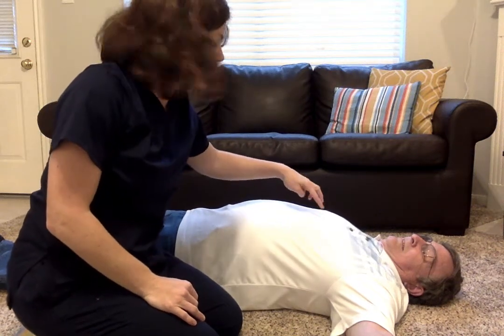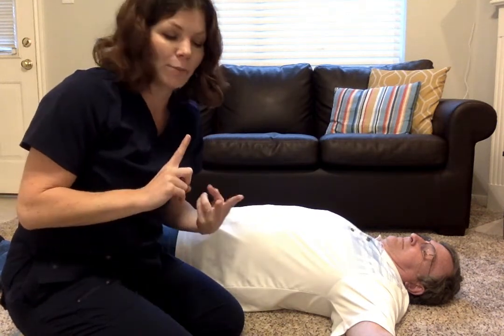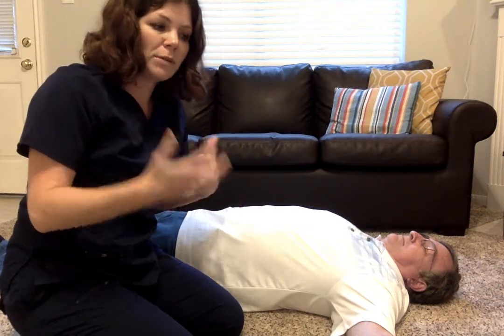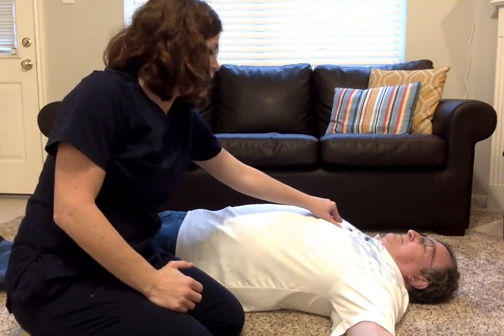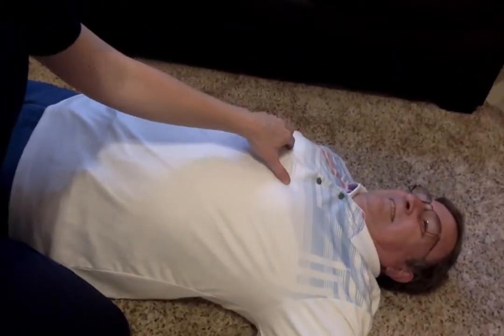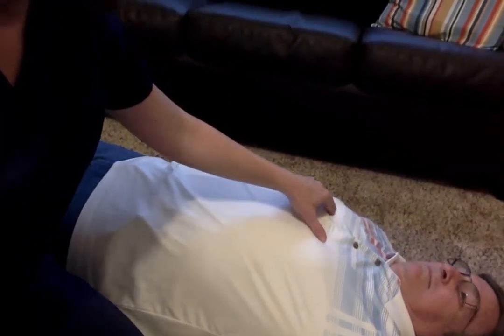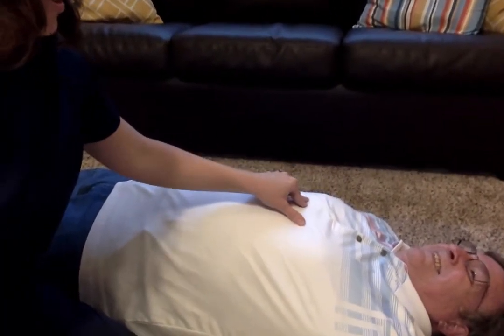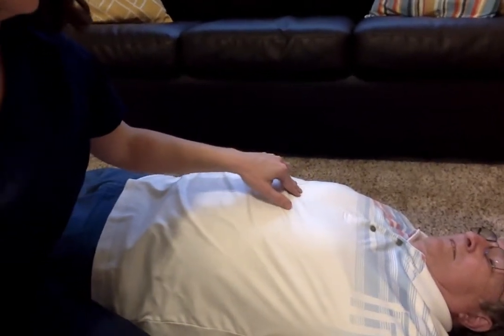Massaging the Intercostals Along the Sternum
This is a series of videos that give tips to strengthen your respiratory resilience. This is in response to questions from friends and family about how to strengthen their respiratory system to prepare in advance of corona virus, COVID-19.  These can be beneficial exercises to do while at home or if you are wanting to practice with your loved ones during quarantine.